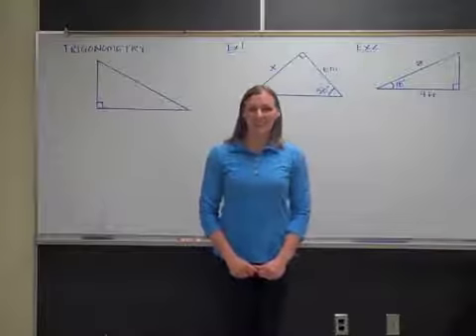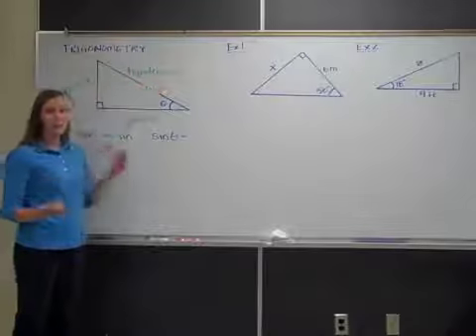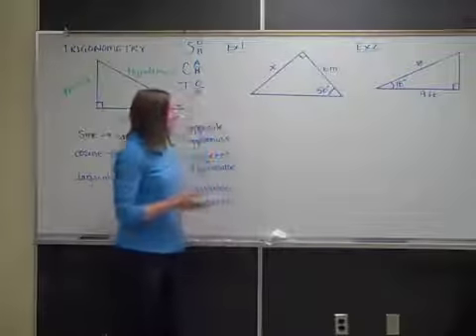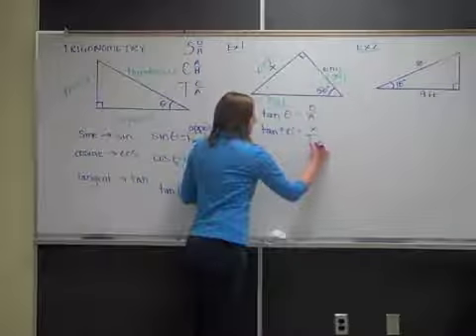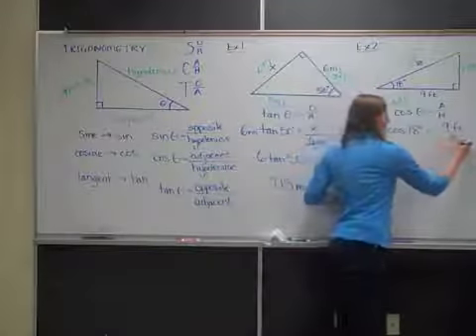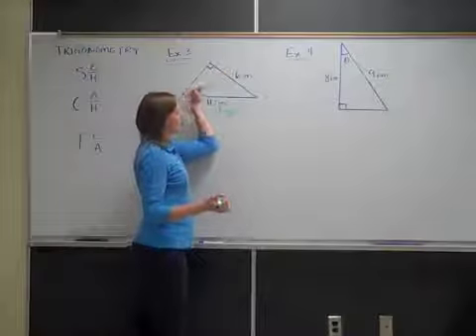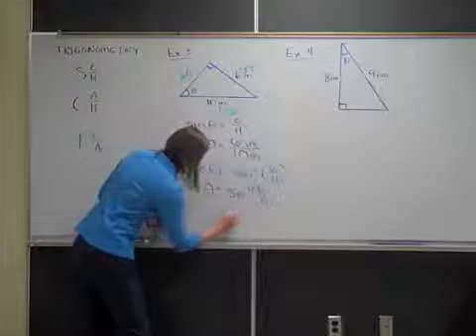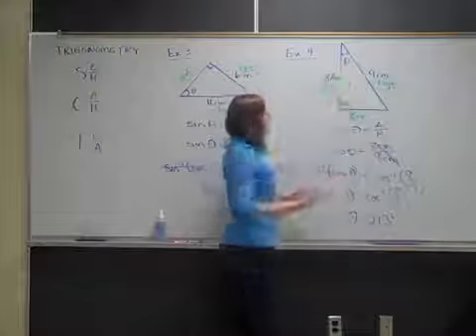Statics for All - Part 1 - Trigonometry Basics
A basic introduction on to how to use sine, cosine, and tangent to find missing measurements in right triangles.